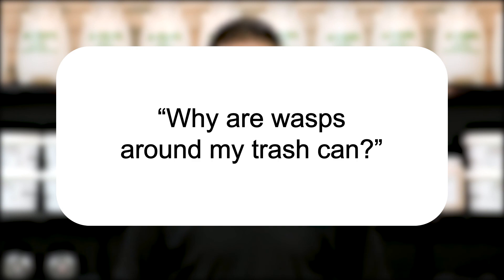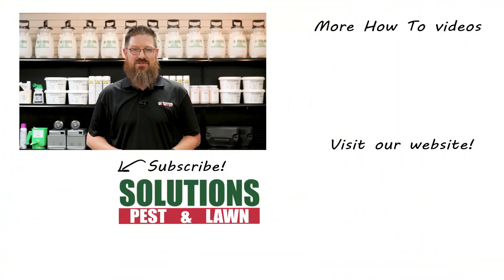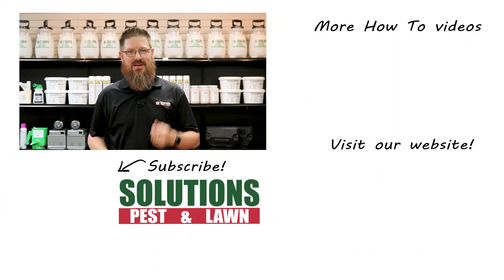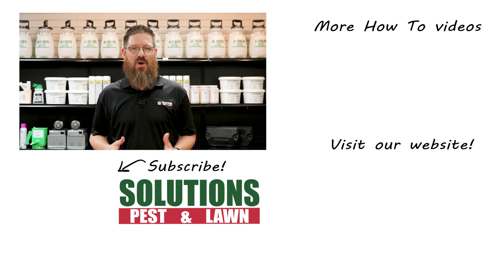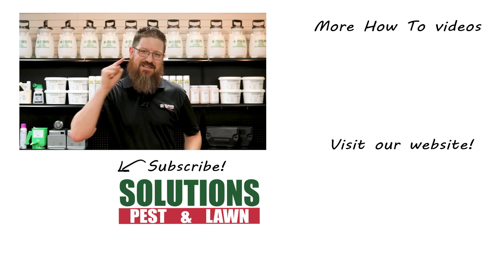Why are Wasps Around My Trash Can? | Pest Support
In this video, Jason explains why wasp activity can often be found in and around trash cans.